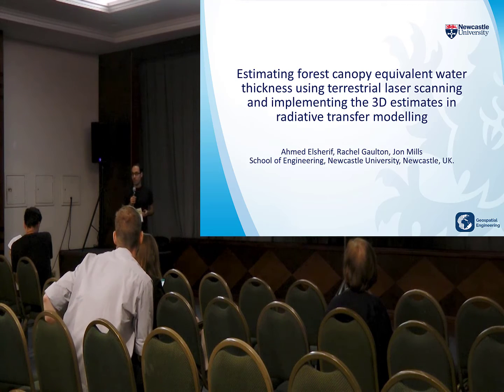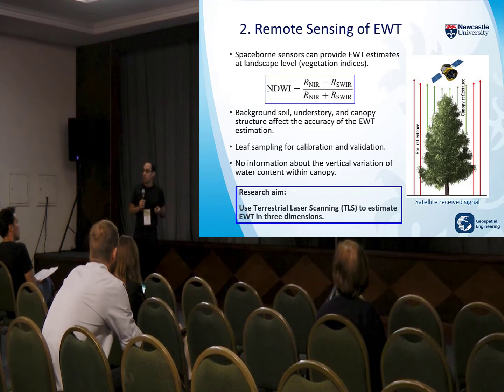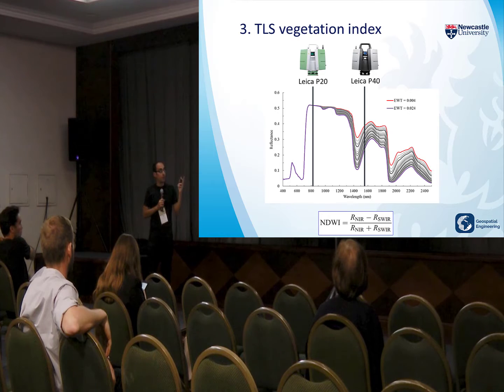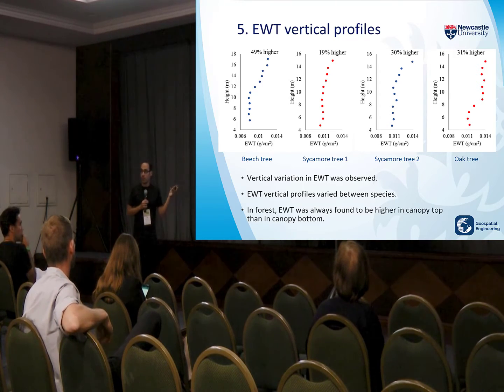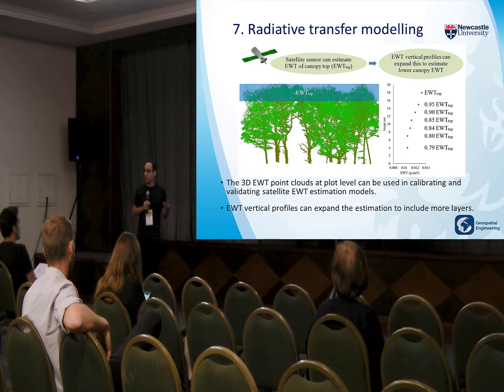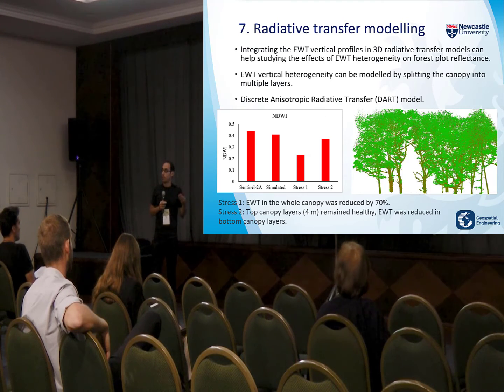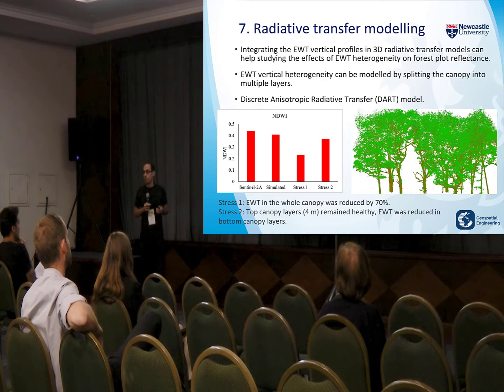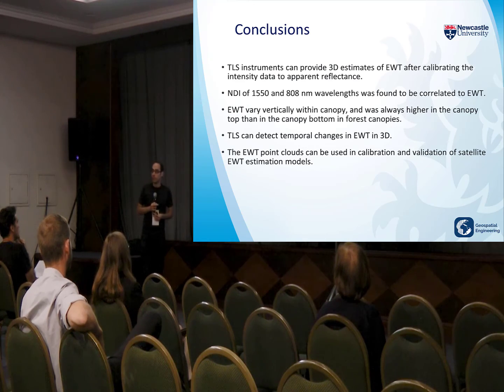Ahmed Elsherif - Estimating forest canopy equivalent water thickness using terrestrial laser scannin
Forests provide many essential benefits to humanity and the environment, making them a crucial factor in sustaining life on Earth. Terrestrial Laser Scanning (TLS) instruments have been widely adopted in measuring forest structural attributes. However, less attention has been paid to using the TLS intensity data to estimate forest biochemical characteristics, such as the Leaf Equivalent Water Thickness (EWT). EWT is a vegetation water status metric widely used in forest health monitoring and early detection of vegetation stress and risk of wildfire. In this study, EWT was mapped in 3D at canopy level in a mixed species plot in a broadleaf deciduous forest (Wytham Woods, UK) using Terrestrial Laser Scanning (TLS). The intensity data from the commercially-available Leica P20 and P40 TLS instruments (808 nm and 1550 nm respectively) were calibrated to apparent reflectance and combined in a Normalized Difference Index (NDI). The average error in the EWT estimation using NDI was found to be less than 8%. The 3D EWT point clouds revealed a vertical heterogeneity in all scanned trees, with all trees in the plot having an average of 24% higher EWT in canopy top than in canopy bottom. This EWT estimation approach has  the  potential  to provide midday and predawn EWT estimates and to study the drying patterns of vegetation in high spatial and temporal resolutions. Tree 3D models were then created from the TLS data and a virtual forest plot was reconstructed in the radiative transfer model DART. The 3D EWT estimates were implemented in the model by defining the actual EWT in each canopy layer instead of using an average EWT value for the whole canopy. Simulations were conducted to investigate which canopy layers contributed the most to the signal received by satellite sensor. The results revealed that, in this forest plot, the top four to five meters in the canopy dominated the plot reflectance. The satellite sensor was not able to detect severe water stress, caused by disease infection or pest invasion, that started in canopy bottom and spread upward. This may cause misjudgements while monitoring forest health using spaceborne optical sensors.